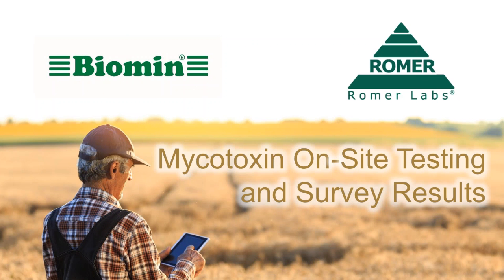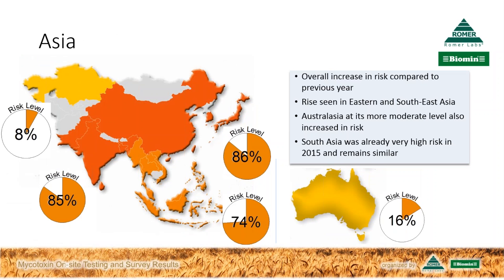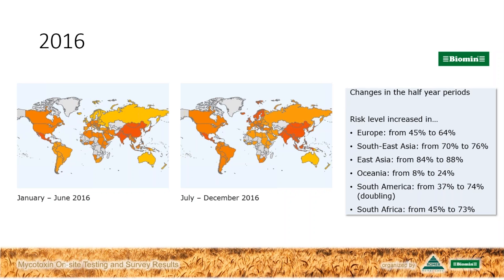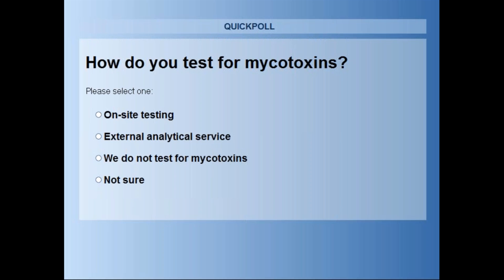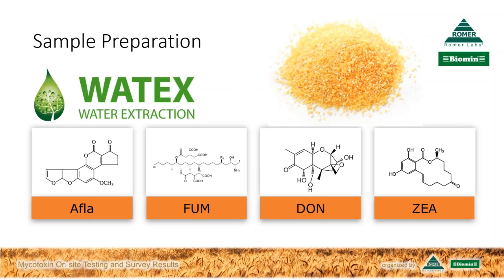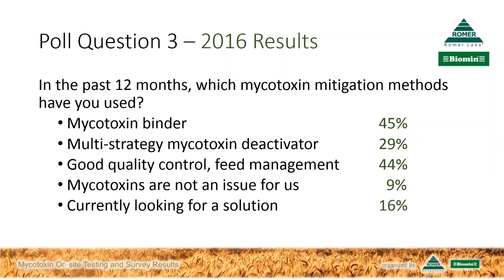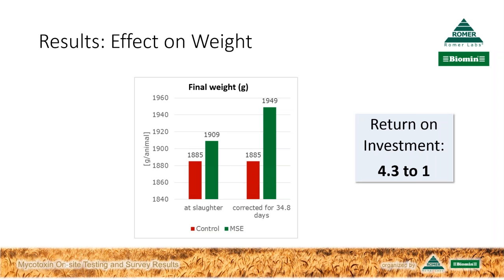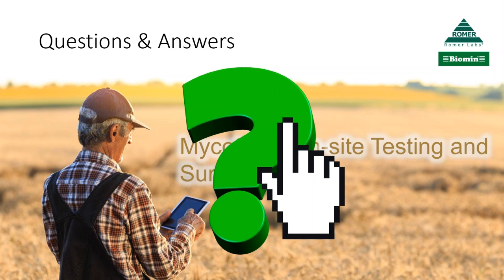[Webinar] Mycotoxin Testing and Survey Results (morning session)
This is a recording of the morning session (8 am CET) of the joint webinar organized by BIOMIN and Romer Labs on February 8, 2017.

Speakers:
Dr. Timothy Jenkins (Product Manager at BIOMIN)
Philipp Gruber, DI (Product Manager at Romer Labs)
Ryan Hines (Moderator)